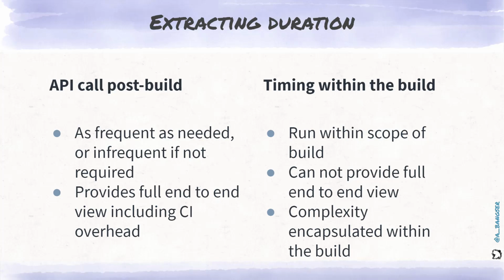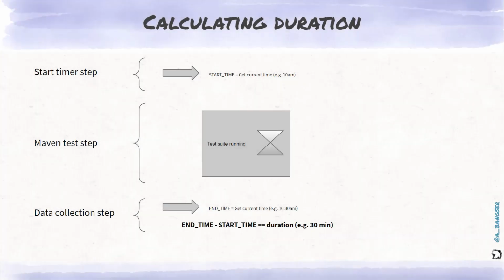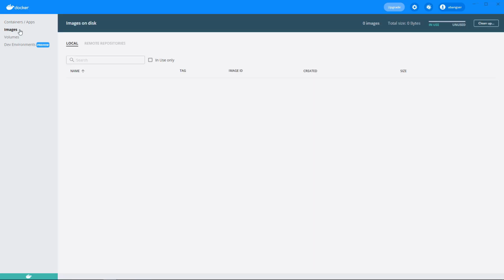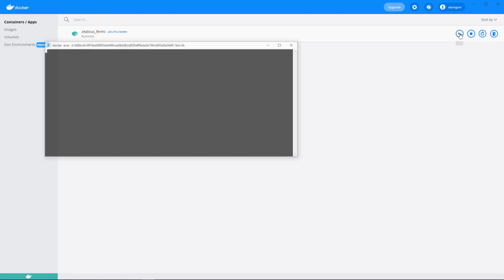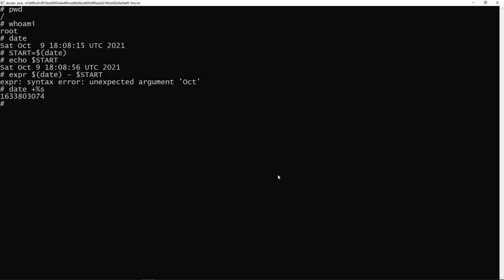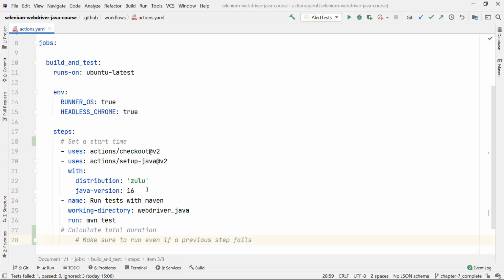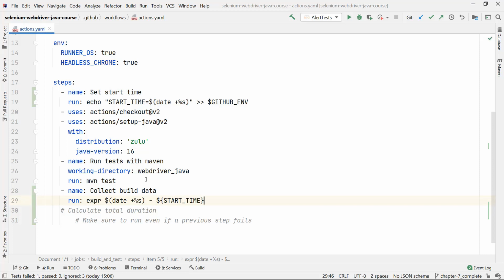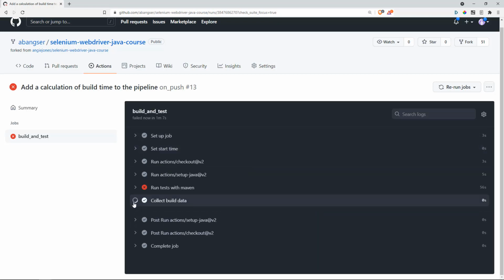Chapter 7: Calculating Step Duration in a Build Pipeline